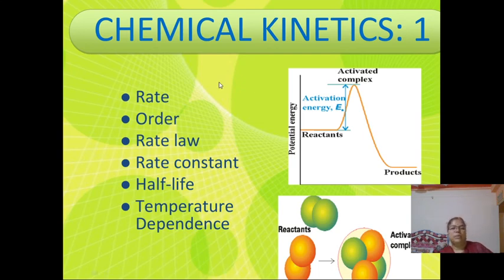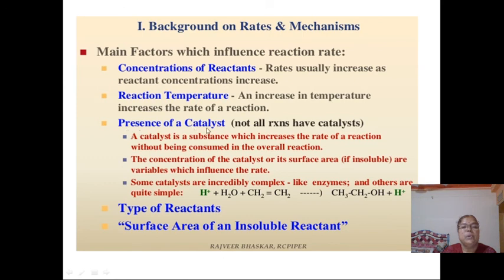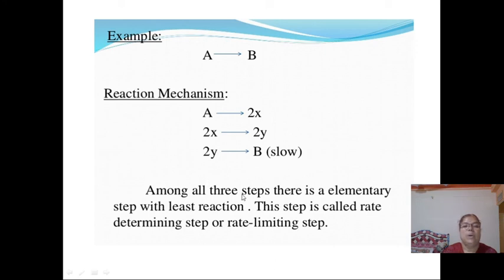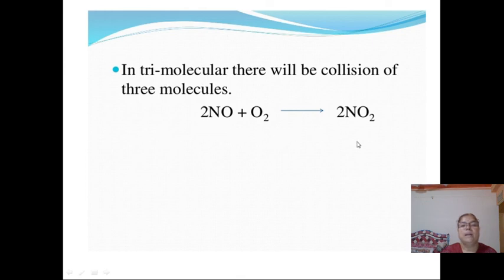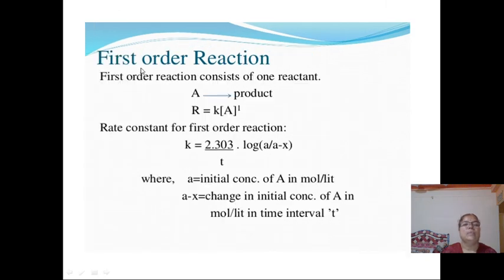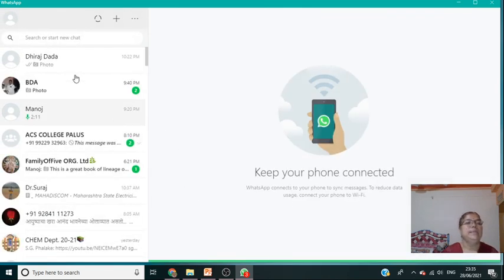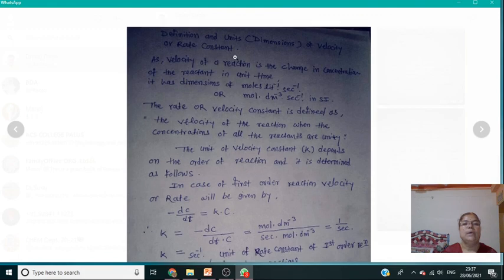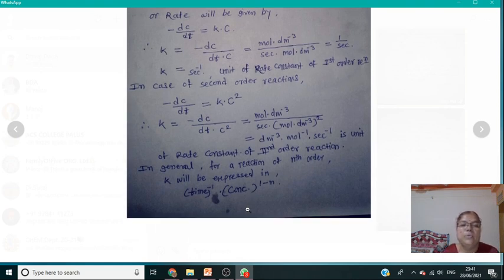S.N. Potphode B.Sc.I Lect. Tuesday 29/6/21 at 10 30 to 11 00 am.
This Video explains  Dimensions  of Rate  and Rate Constant.and examples of First Order Reactions.